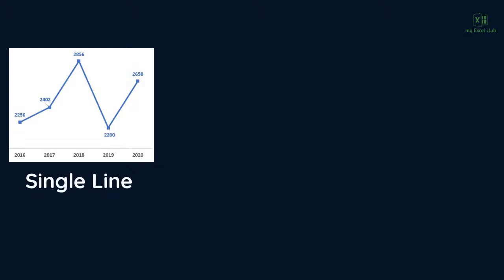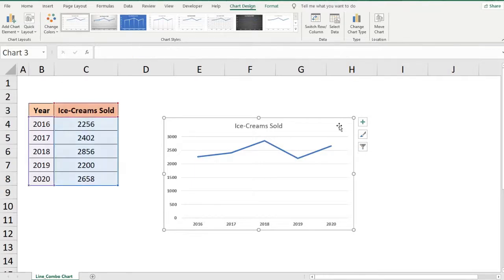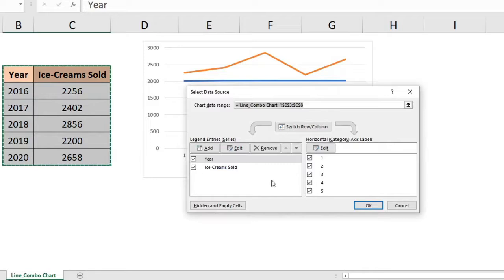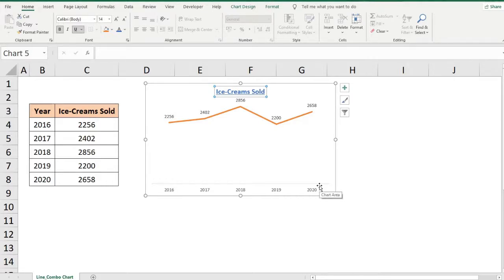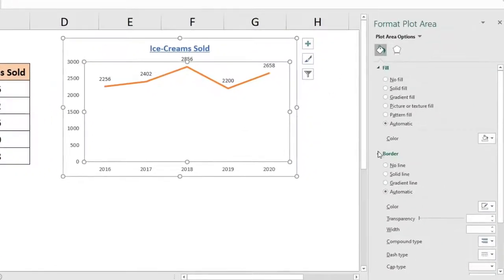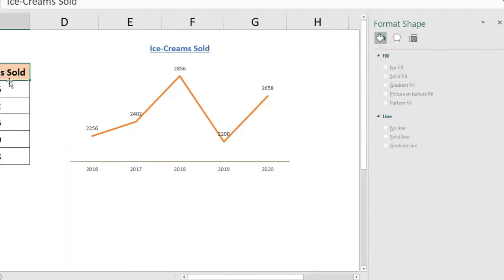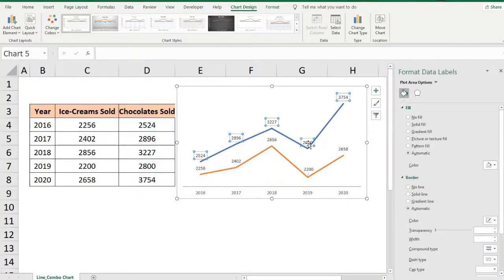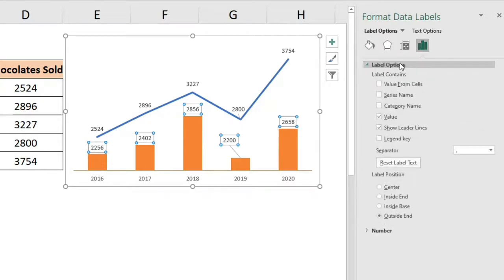How to Create Line and Bar Charts in Excel | Combo Charts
How to Create Line and Combo Charts in Excel

Let's learn on how we can insert, create, design and improve on our Line and Combo Charts in Excel.

Happy Learning!